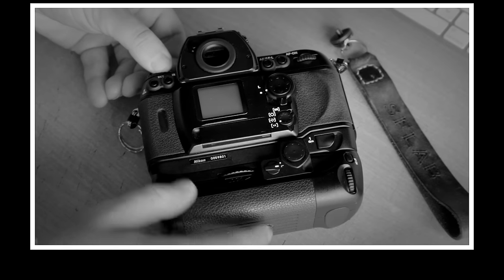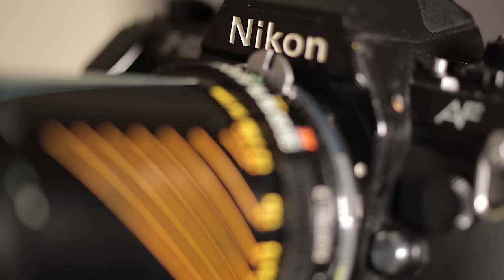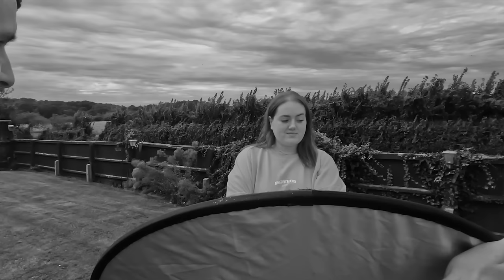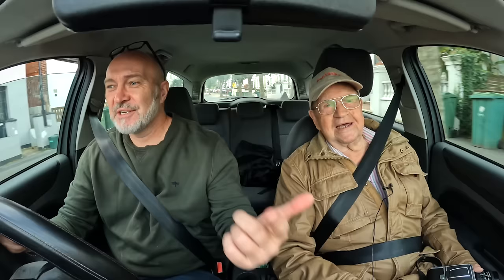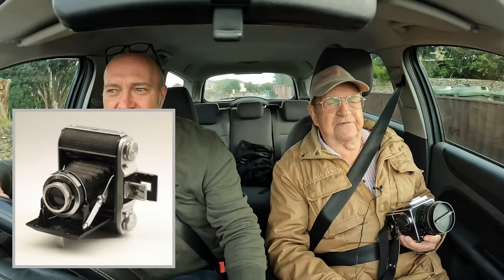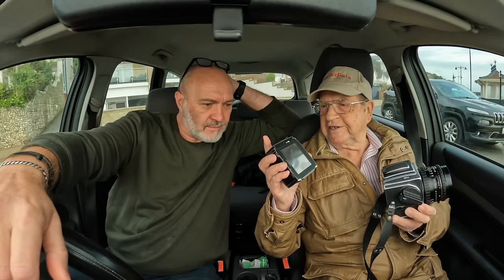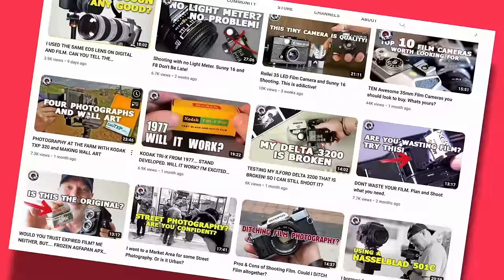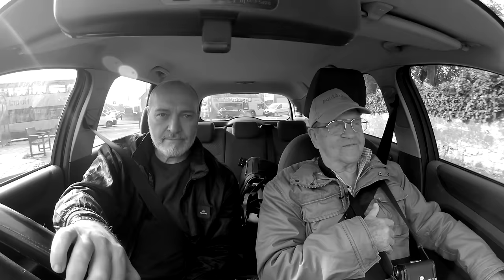Is this Nikons Best ever Lens? Telephoto Photography is a challenge! Plus, a special YOUTUBER guest!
00:00 INTRO
00:59 Mr Cad
02:24 What is Telephoto Lens?
06:07 Ilford FP4
06:38 Sample Images
07:53 Special Guest
15:06 Seascape & Portraits
20:23 Headshots with Jess
22:00 Final Thought

In this video I try my hand at Telephoto Lenses, in this case my Nikon 180mm AI-s ED Lens F2.8.
In the title I say it "IS A CHALLENGE", and it is if you are not used to your world being so close!
Although the 180mm is a medium telephoto it still is a world away from my usual 28 and 50mm lenses. Above all, however, I think this lens will be fantastic for my portraiture as long as I am either on a tripod or a fast enough shutter speed out doors.

Here are some benefits of using a telephoto lens...

They can bring distant subjects closer to you.
They can compress perspective. This can make your photos look more dramatic and interesting.
They can isolate your subject from the background. This can help to create a more focused and impactful image.
They can create a beautiful bokeh effect. Bokeh is the blur that you see in the background of photos. It can be used to create a sense of depth and atmosphere in your images.

Peters Info

Hey Film Shooter!

CAMERA - Nikon F6
LENS - Nikon 180mm f2.8 AIS ED
FILM -  Ilford FP4 Pushed to 400
DEVELOPER - 510 Pyro

PRODUCTION GEAR
Leica Q2 Mono, CANON 6D, GOPRO 7 BLACK, Gopro 10 Black, TASCAM DR10L MIC, SENHEISSER SHOTGUN MIC,
NEEWER LED PANELS, GVM COLOUR PANELS,  Valoi 360 Film Holder System for scanes, Zeapon Micro 2 Motor Slider, Colbor 100X Light,